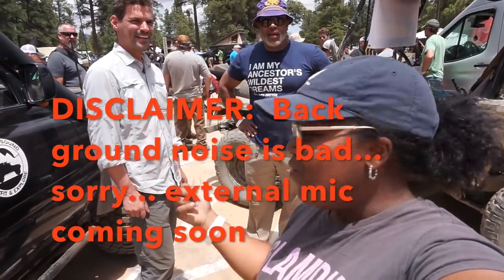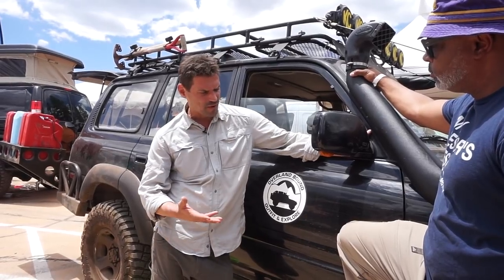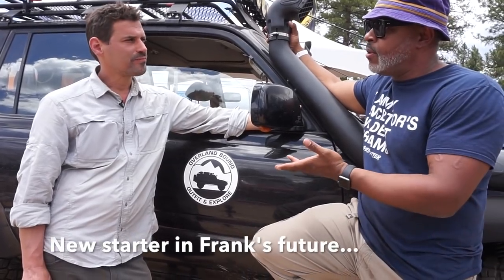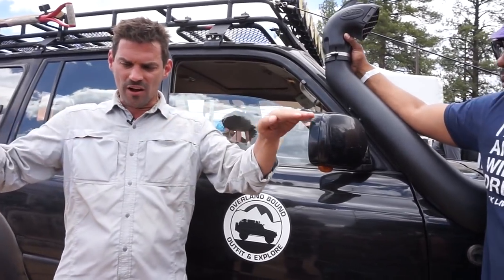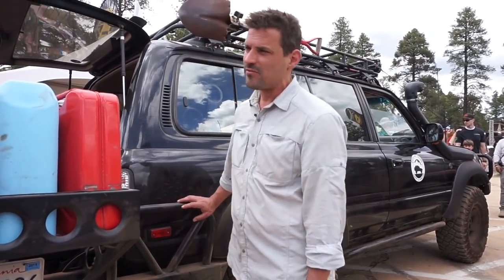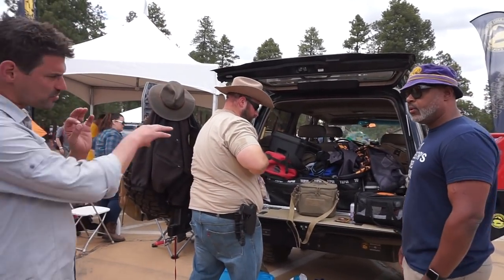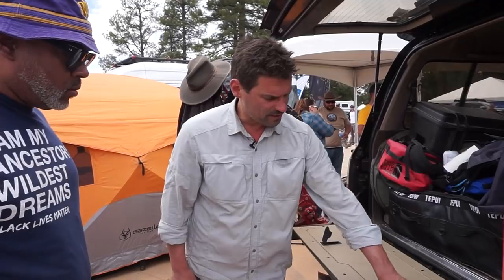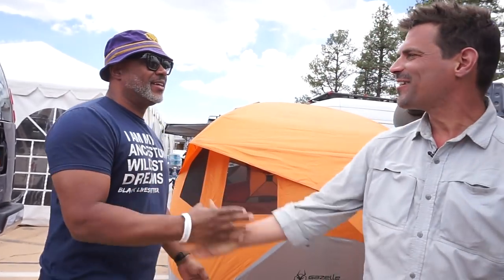Ep. 44 Conversation with Overland Bound Mike Murguia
Staples InTents meets up with Overland Bound and also have a chance encounter with Swell Runner at Overland West.  Check out the tips Mike gives on purchasing a Land Cruiser and the mods that he has done in this conversation and walk around.